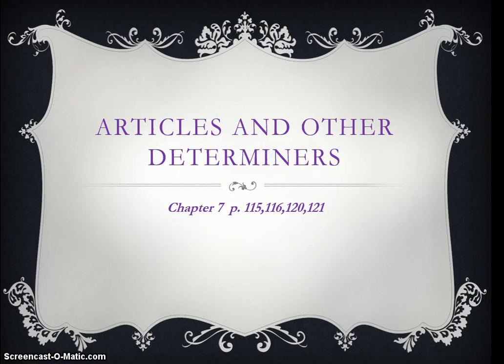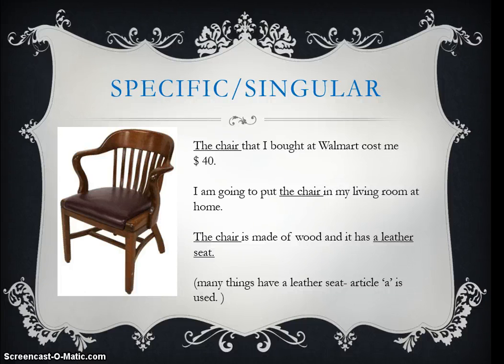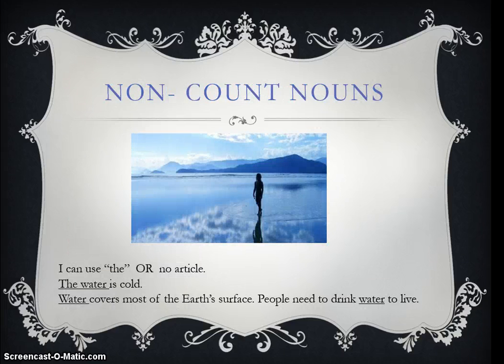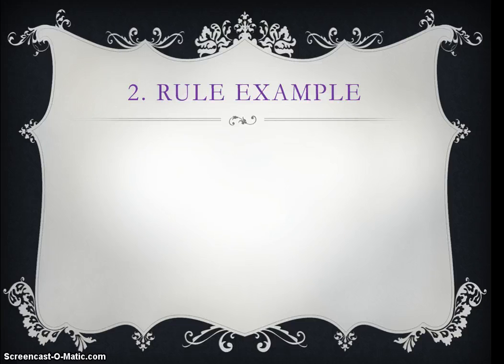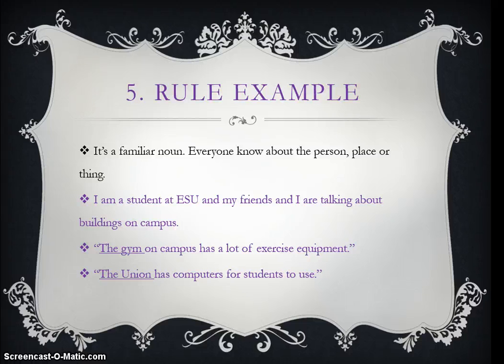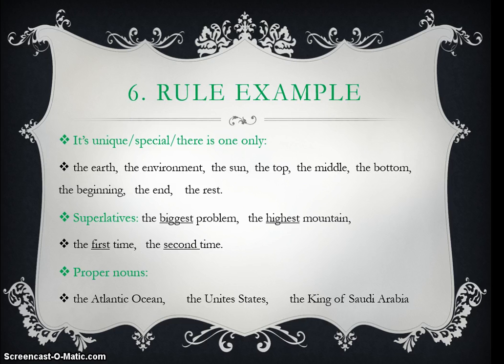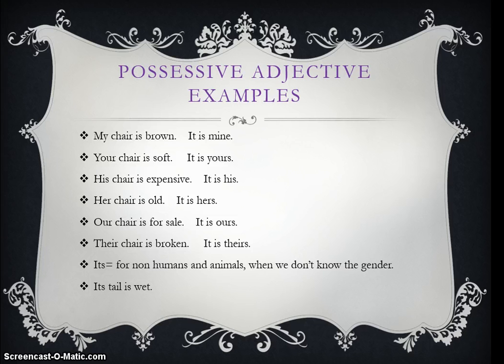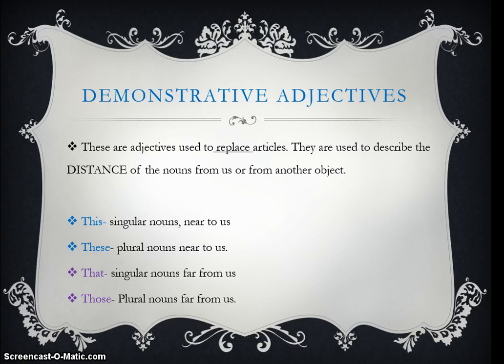Articles&Determiners part 1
This video talks about how to use indefinite and definite articles: THE  A/AN
It also talks about using Determiners: Possessive adjectives and Demonstrative Adjectives.